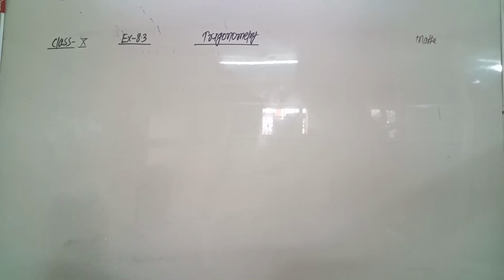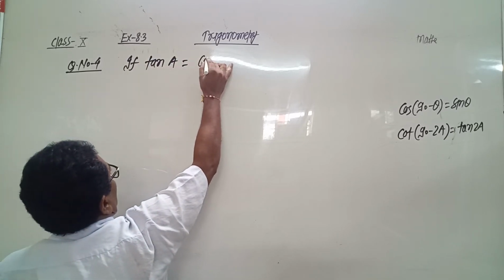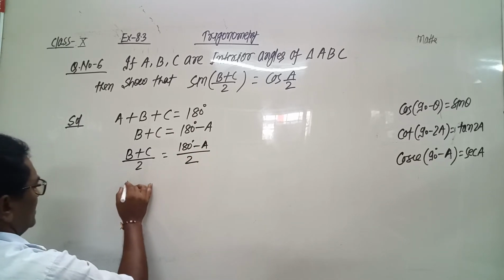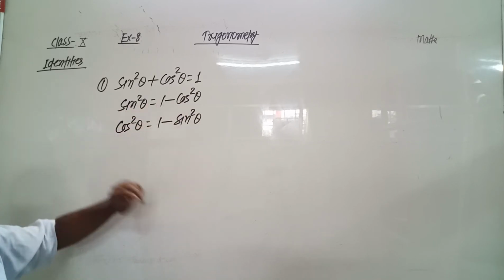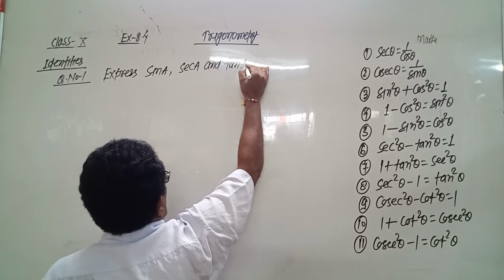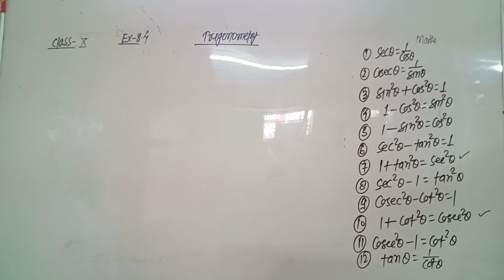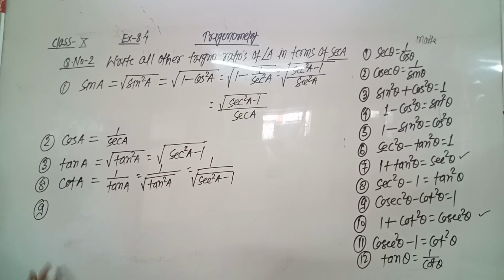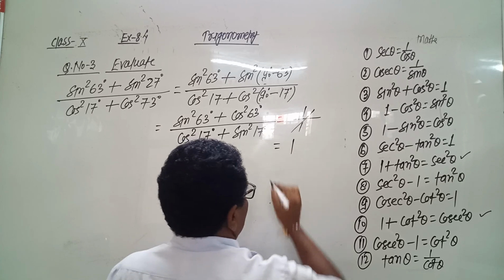Trigonometry | part 5 | class 10th mathematics